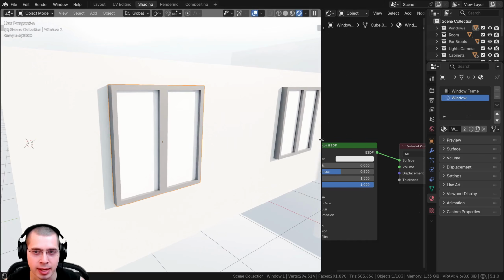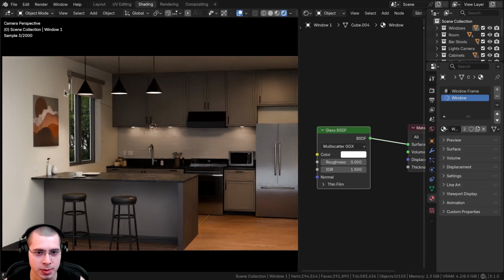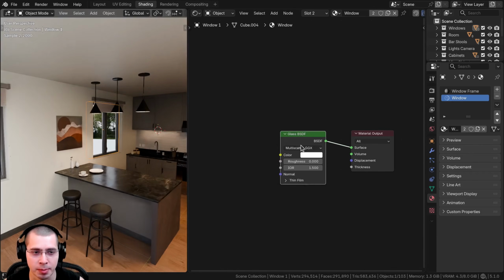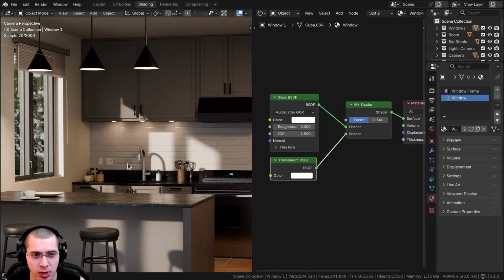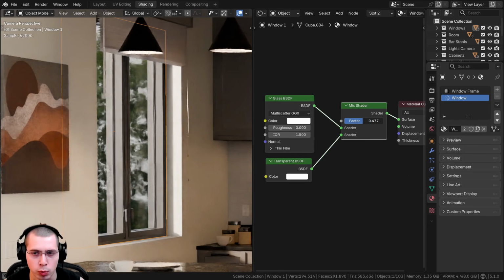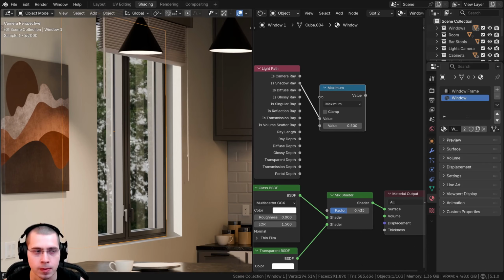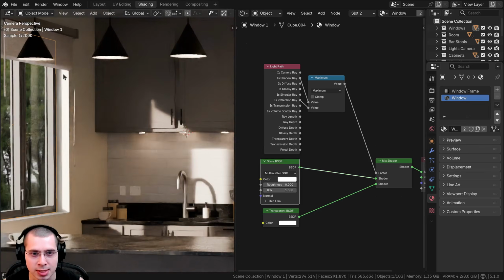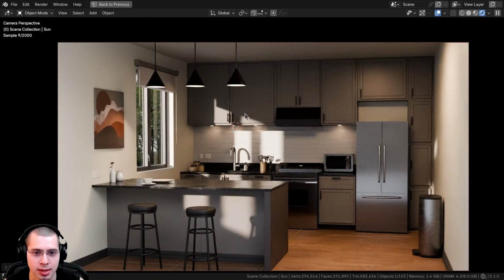How to Make Sun Light Shine Through Glass in Blender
*In this Blender tutorial I will show you how to make sun light shine through glass.*

Music: 9. Minimalist (Neutral Focus) [Cinematic Underscore Loops - The Core Collection]